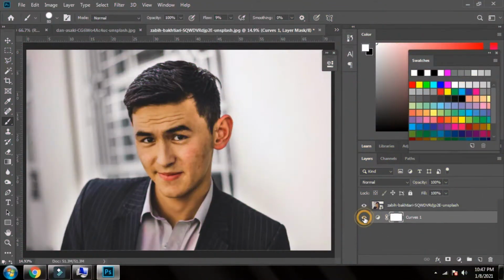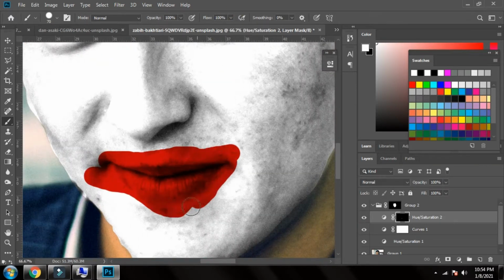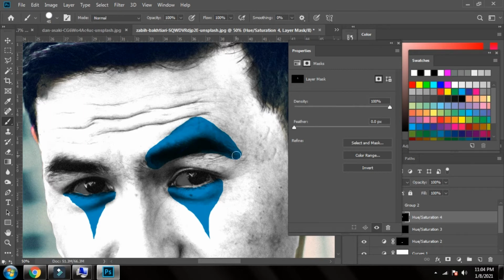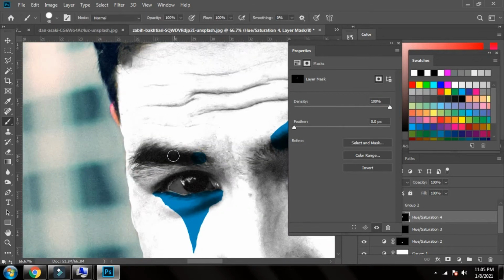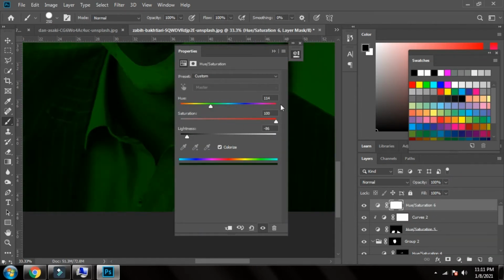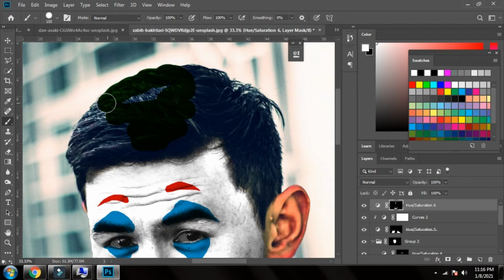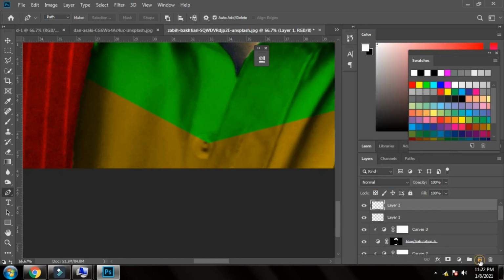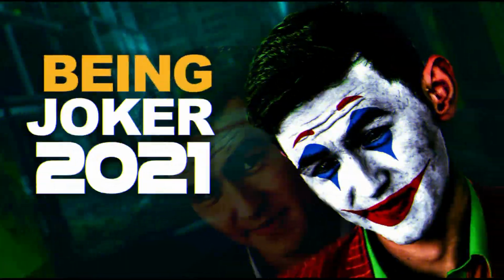How to turn yourself into the Joker | Photos To Portrait Season 1 Episode 2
Welcome to Season 1 Episode 2 of PHOTOS TO PORTRAIT

In this brand new episode of PhotosToPortrait Season 1 Episode 2 I have a pretty cool picture of a gentlemen to edit! I'm using photoshop to create joker portrait from his simple photo. This is the start of the new season of Photos To Portrait.

Music in this video provided by Youtube Library!
Song Name : Tea Time

Jozy-Merch.redbubble.com